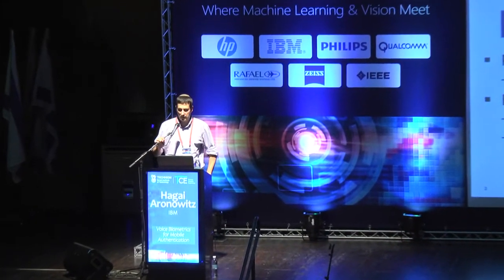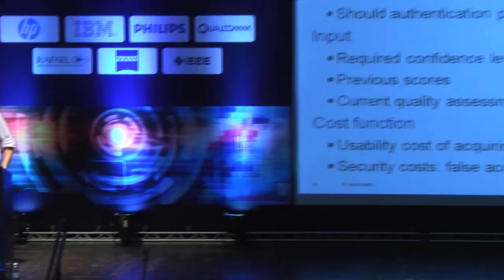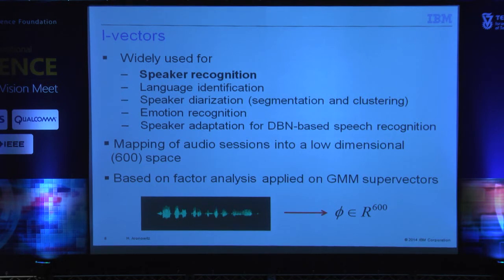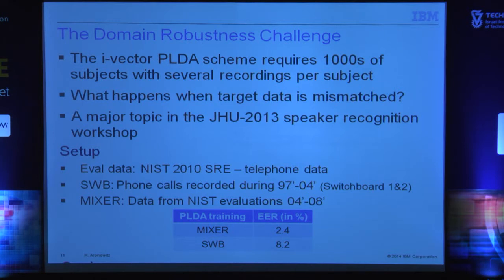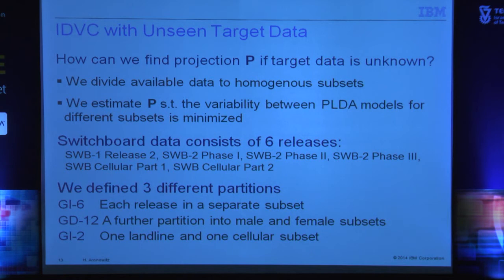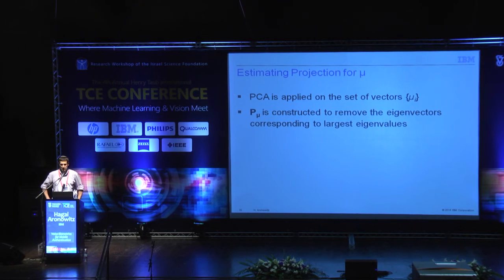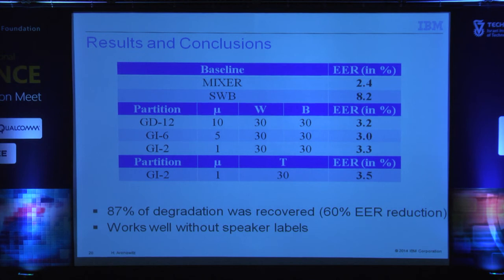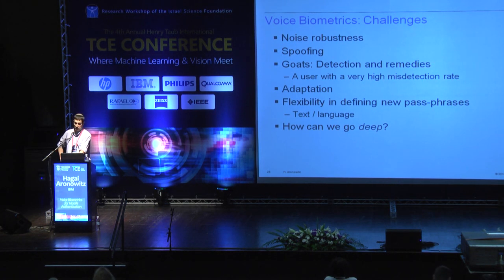Voice Biometrics for Mobile Authentication - Hagai Aronowitz Technion lecture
Voice Biometrics for Mobile Authentication - Lecture by Hagai Aronowitz of IBM at Technion TCE conference

With the rapid growth of mobile internet and smart phones, security shortcomings have raised the need for strong authentication which would be easy to use in the mobile environment. Recent advances in voice biometrics offer great potential for mobile strong authentication. This is of particular interest in the financial and banking industry, where financial institutes are looking for ways to offer mobile customers flexible and easy authentication while maintaining security and significantly reducing fraudulent usage.
In this talk I will review our recent advances in voice biometrics, which address issues of accuracy, robustness and spoofing attacks. I will describe a method we have recently developed for dimensionality reduction which aims at improving robustness to domain mismatch. I will describe a multi-modal biometric system developed at IBM which combines voice, face, and chirography biometric engines to reach high levels of security and flexibility. Finally, I will discuss some of the key challenges ahead of us.